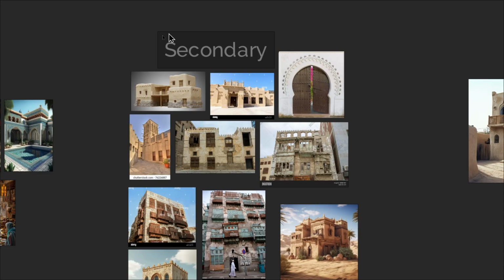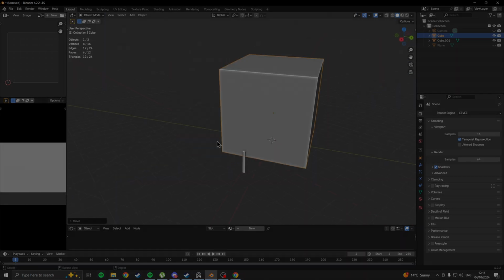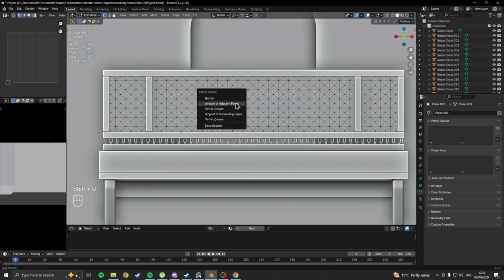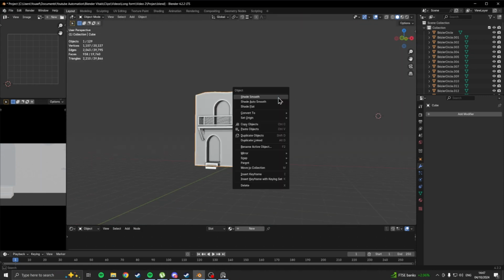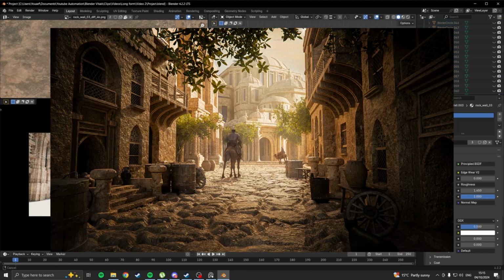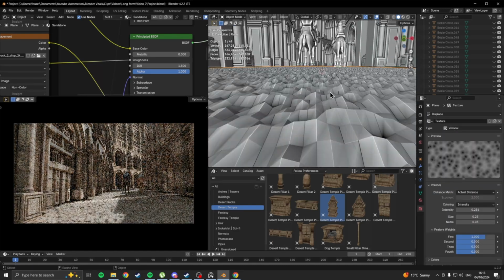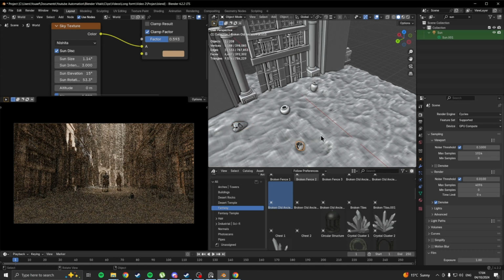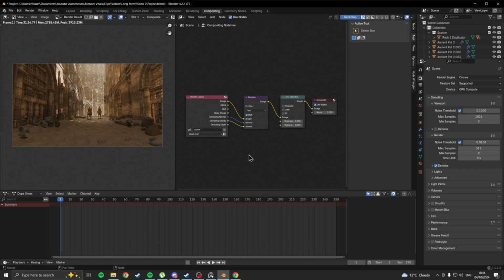I Tried Creating a Desert Temple in Blender